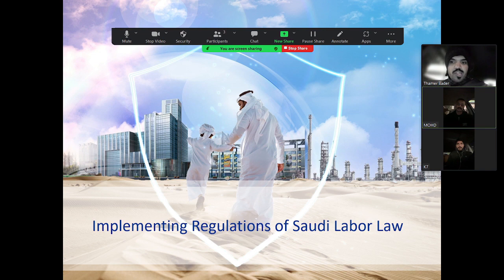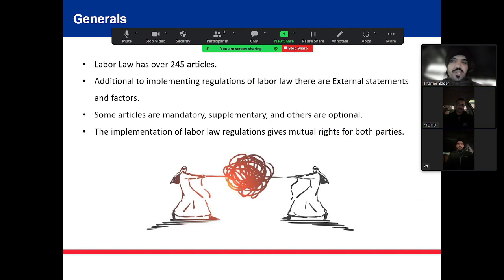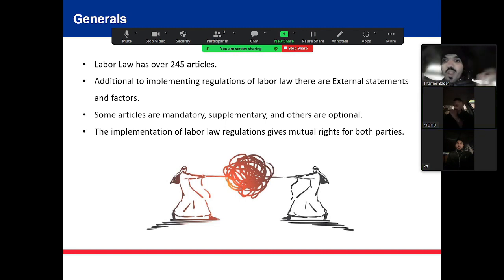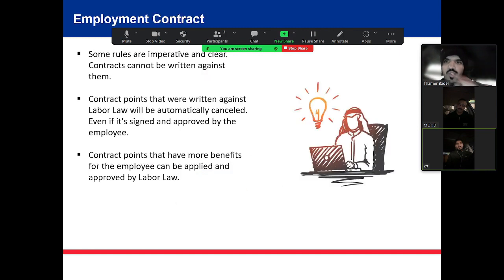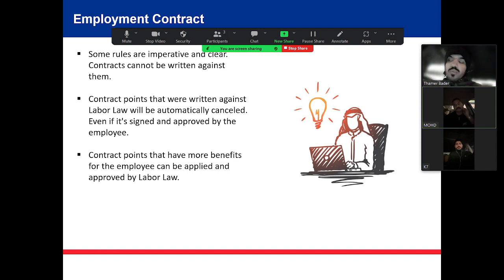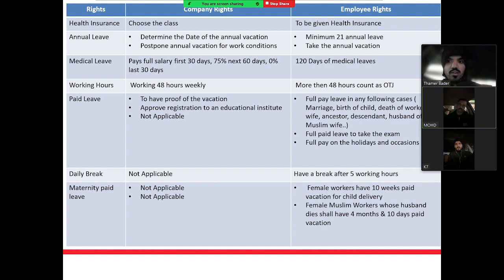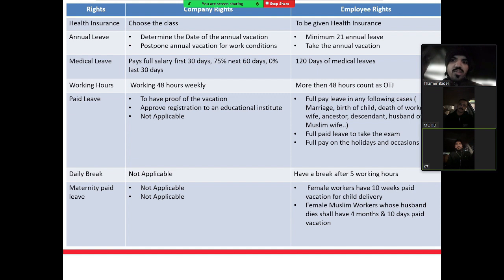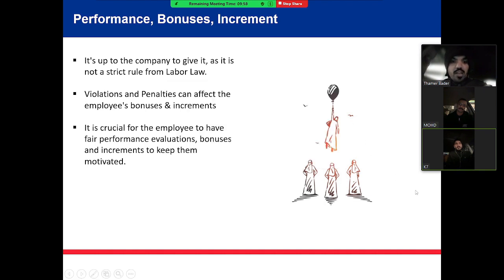Task 2 Part A Thamer Bader Alsubaie Advances in digital learning and development MARCH2022 CIPD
Implementing Regulations of Saudi Labor Law - Session